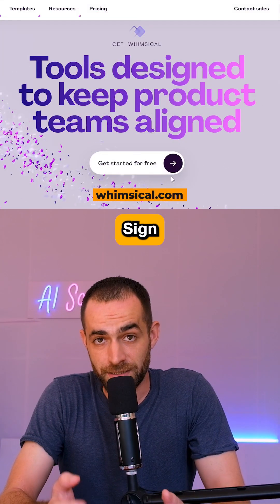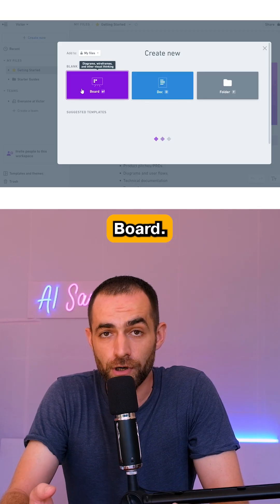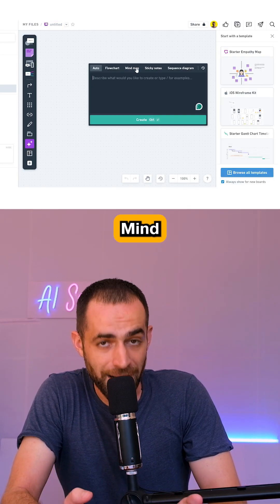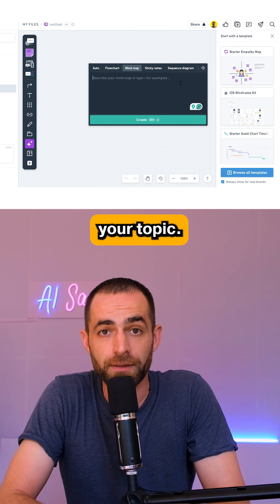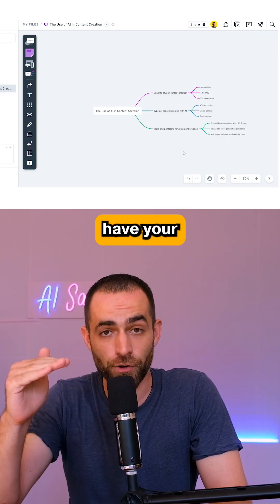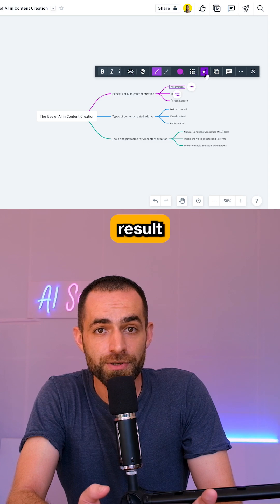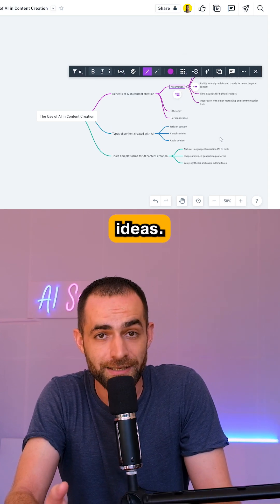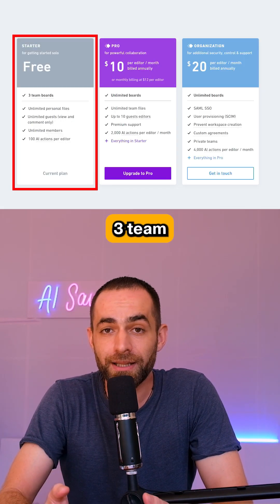3 FREE AI Tools For Generating Mind Maps!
3 Free AI Tools for generating Mind Maps!